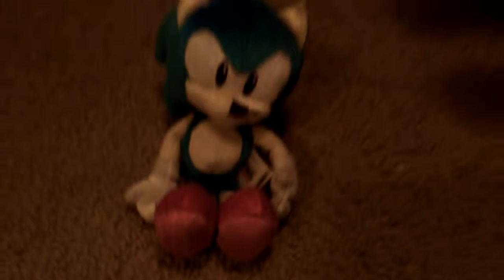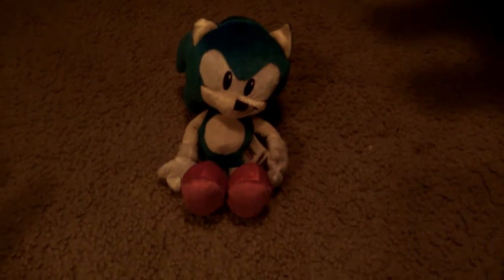Season three trailer 4 🎬